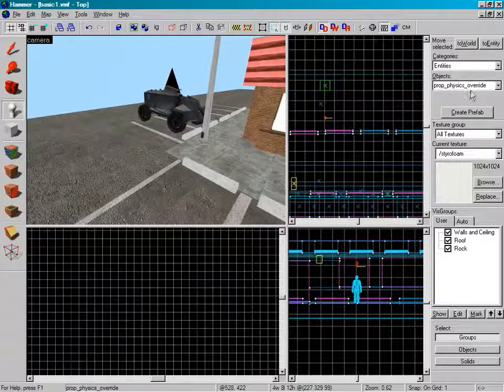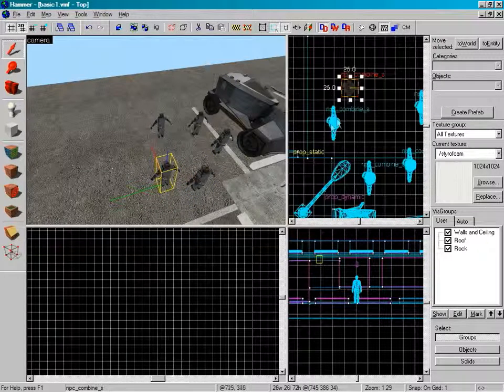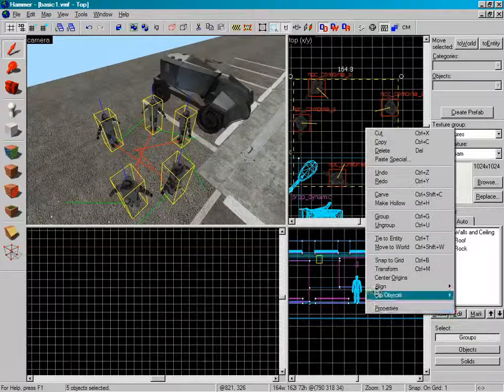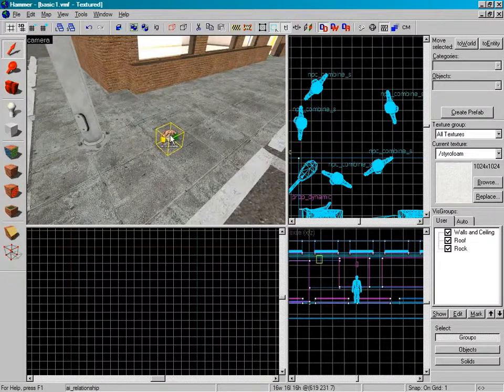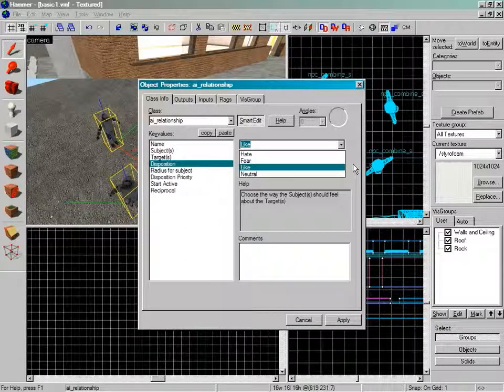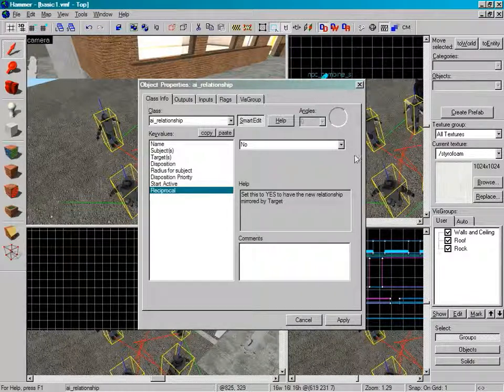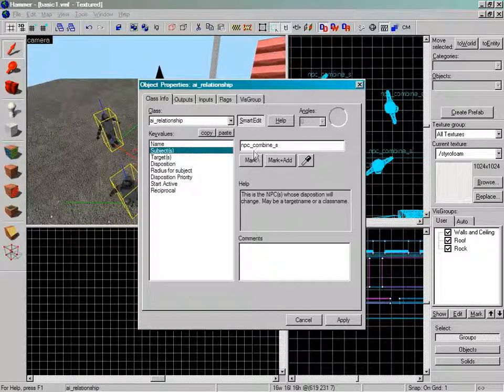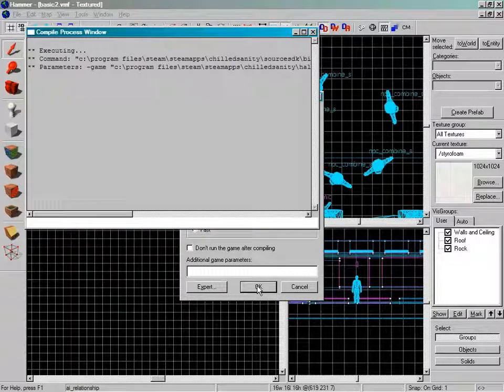012 - Adding Characters - Source Machinima Choreography